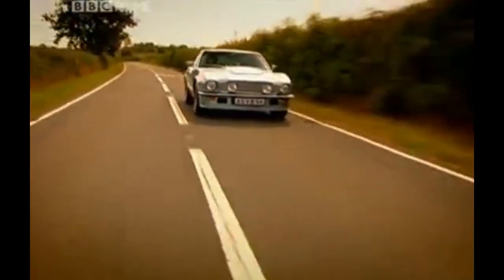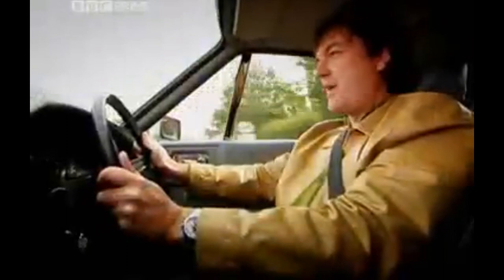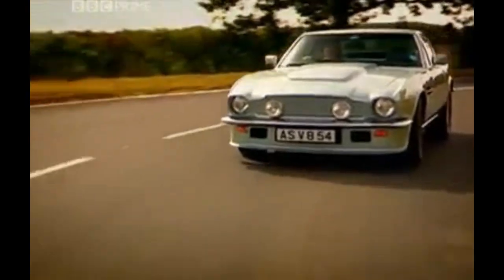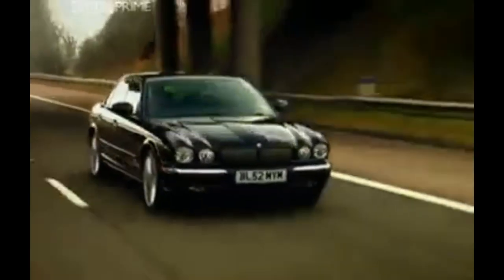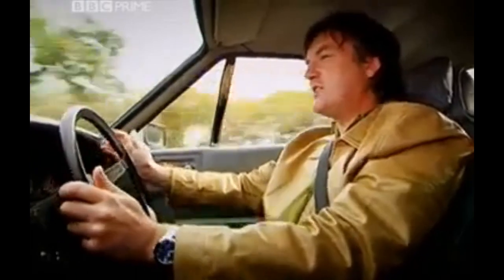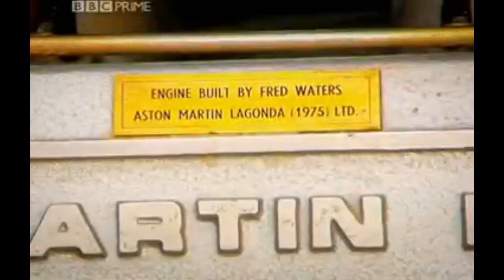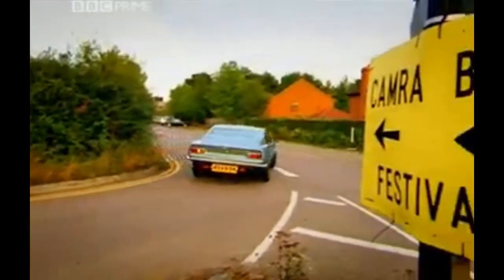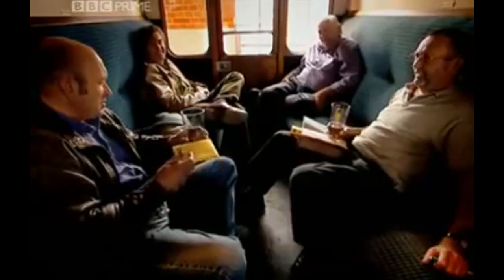Top Gear S3E6 11